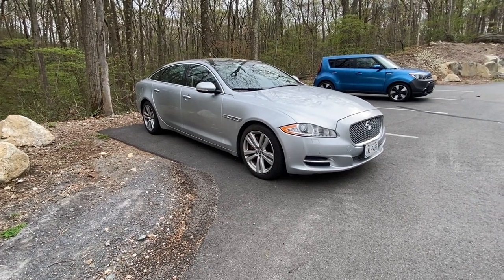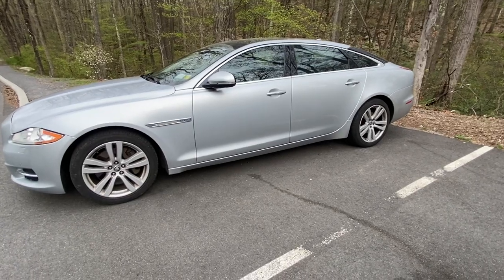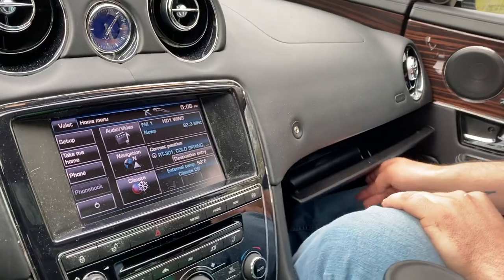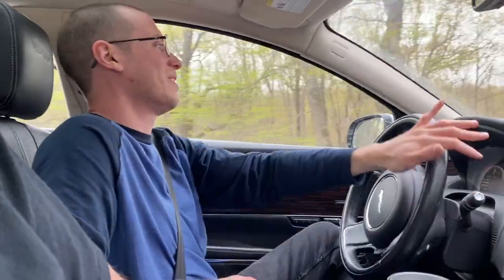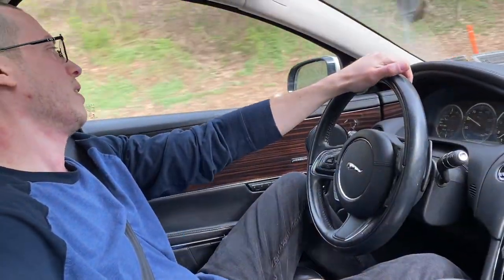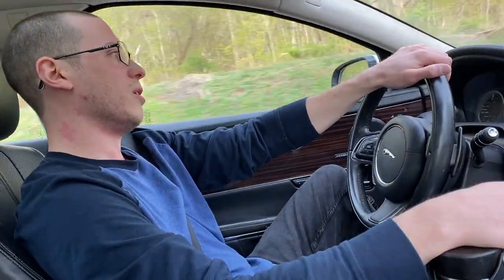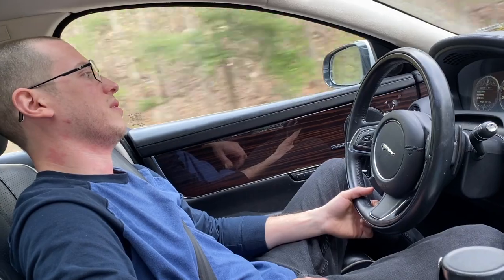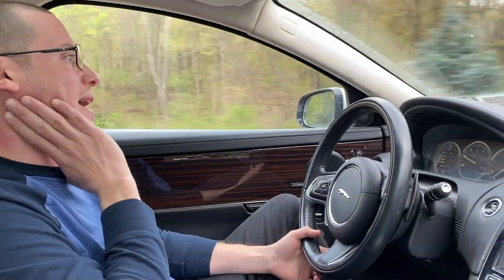This 100k Mile Jaguar Is a Clout Chasers Dream Car - 2013 Jaguar XJL Supercharged Review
We got our hands on a 118k mile, 2013 Jaguar XJL AWD 3.0 Supercharged, to go in depth on depreciation, maintenance costs and overall drivability. With the current market price on this Jaguar, now being less than a used Honda Civic, we go over why this car probably isn't the best option in the used car market.